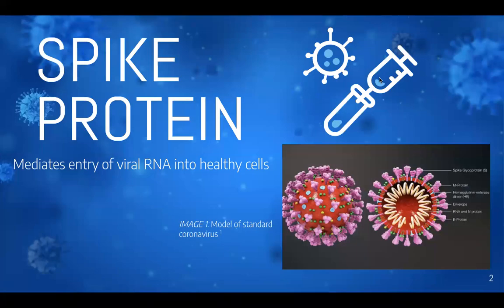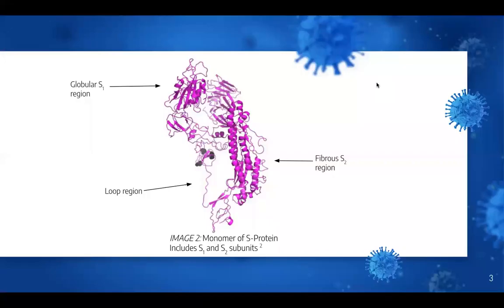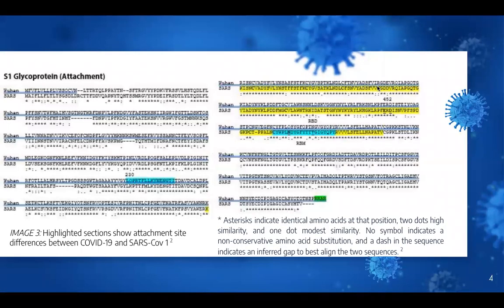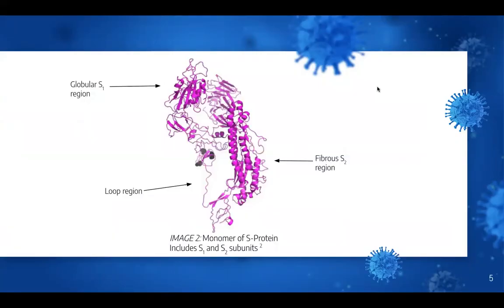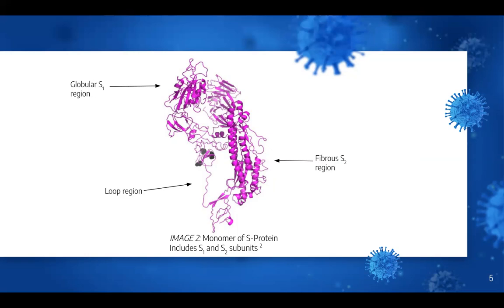Group #10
What is the role of the S protein in attachment and entry in the coronavirus life cycle? Include changes to the structure of the S protein during binding and uptake.